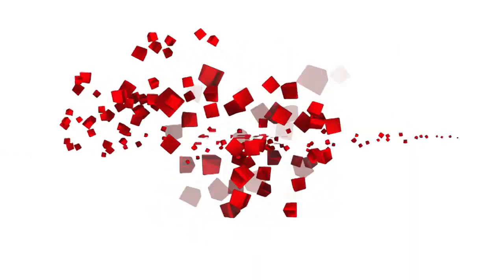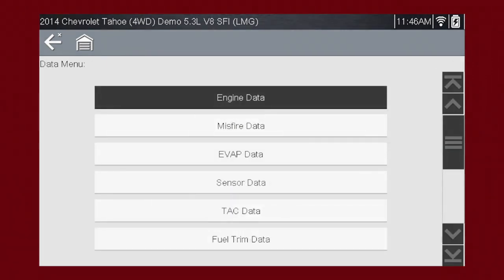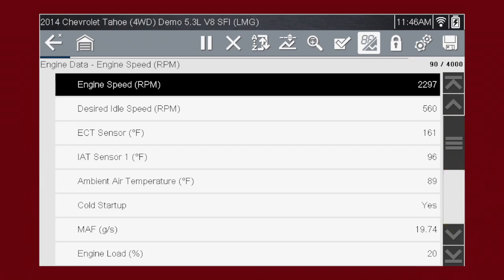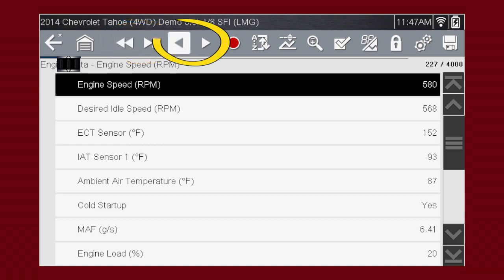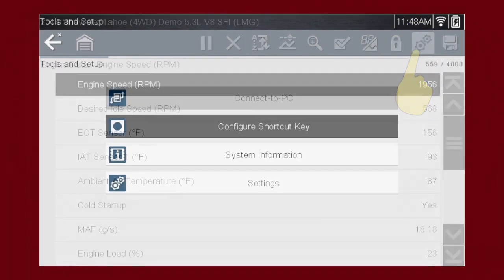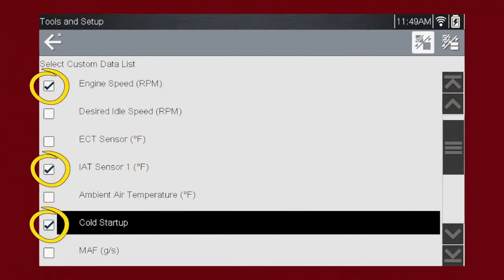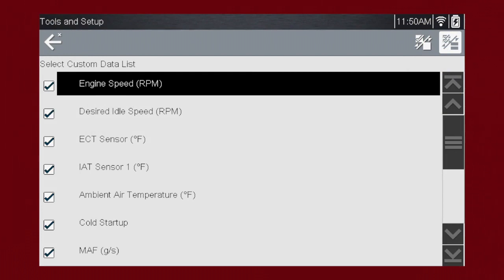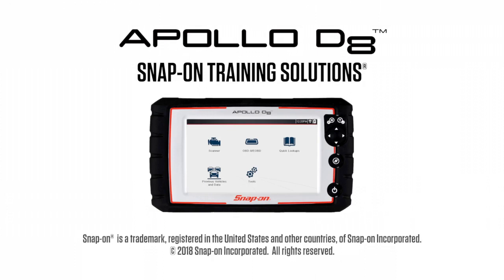Scanner Data in PID View: APOLLO-D8™ (Pt. 4/11) | Snap-on Training Solutions®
See how the PID View (Parameter Identification) allows you to view live data information from the vehicle to the control module.